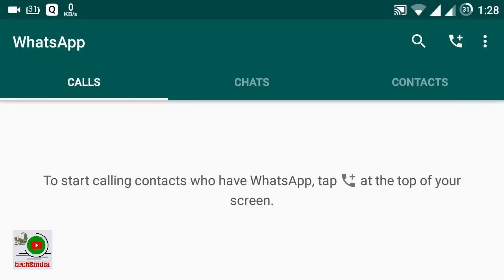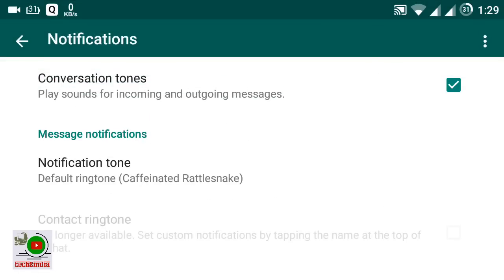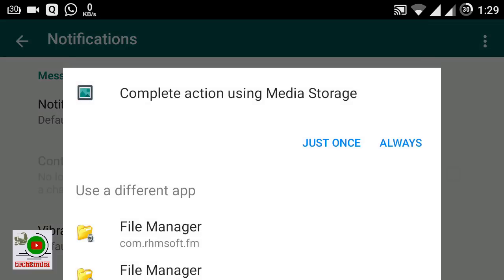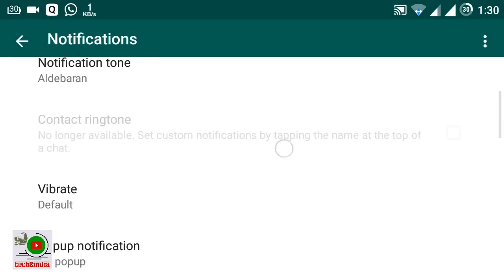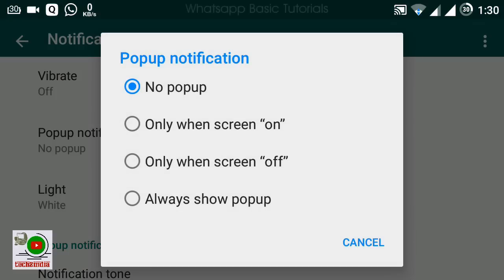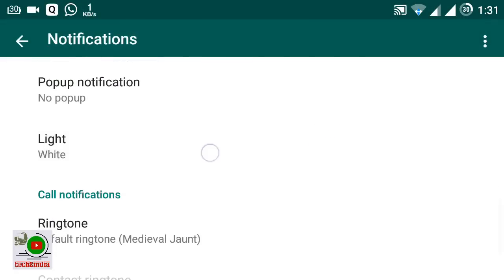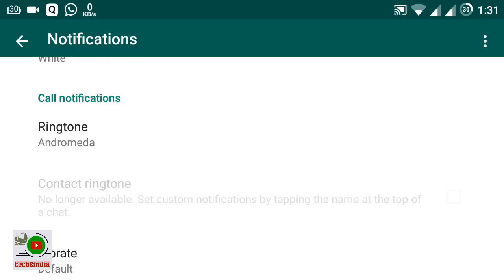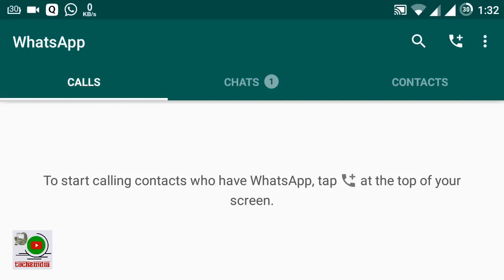Manage Your WhatsApp Notification Setting : Explained Everything